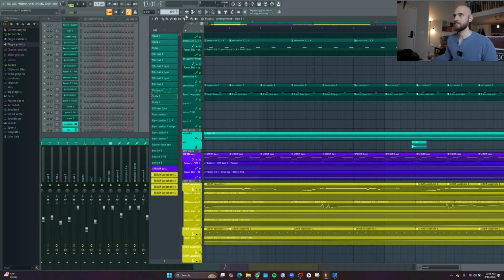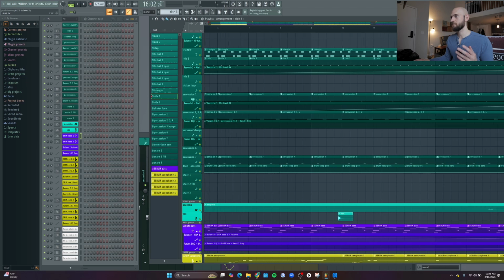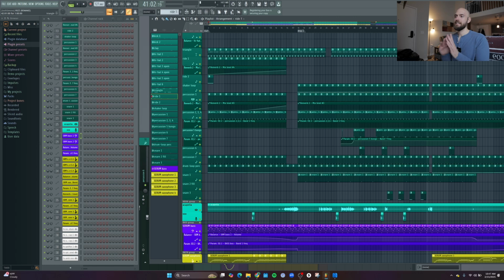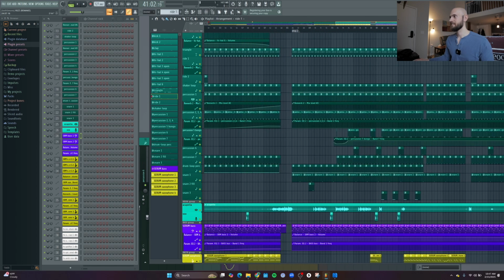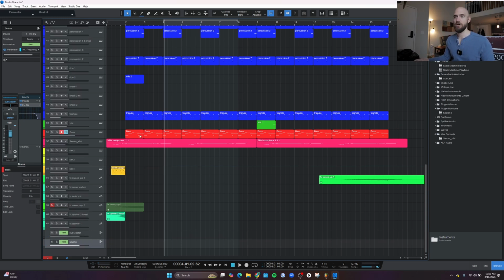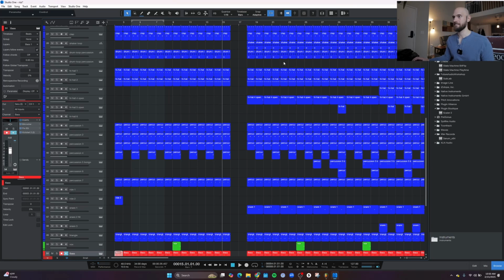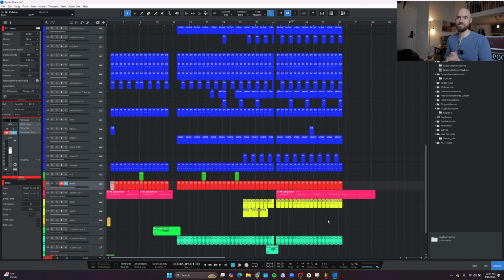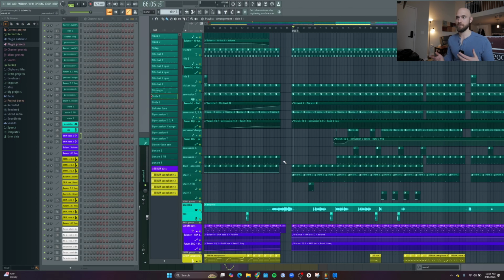How I'm speedrunning tech house production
This is my 3-step method for learning tech house music production is what I believe is the most efficient and actionable way.